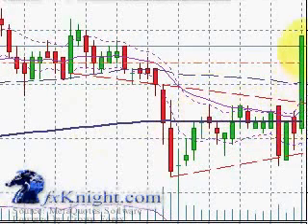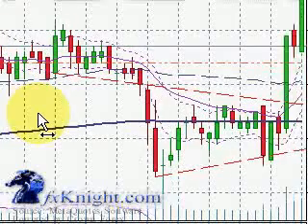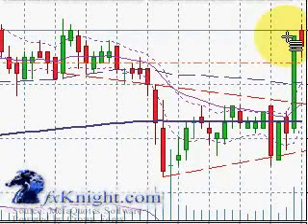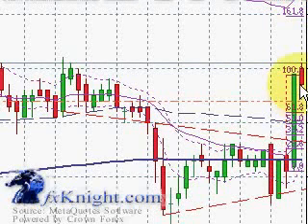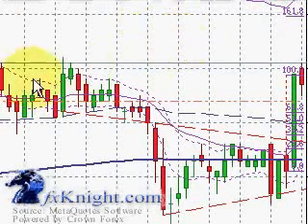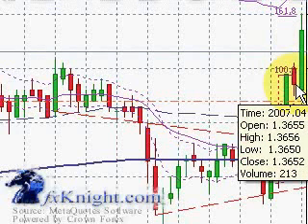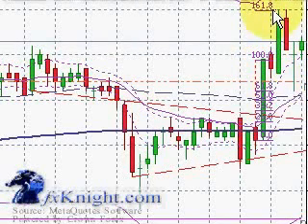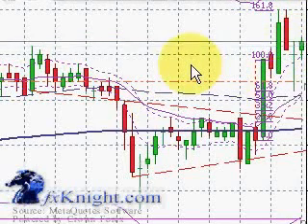اهم اسرار الفيبوناتشى للربح من سوق الفوركس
نقدم لكم خدمة ادارة حسابات الفوركس بأرباح شهرية تتراوح بين 40 الى 60 بالمائة وبمخاطرة قليلة وتطبيق ادارة رأس المال للاستفسار يرجى المراسلة على